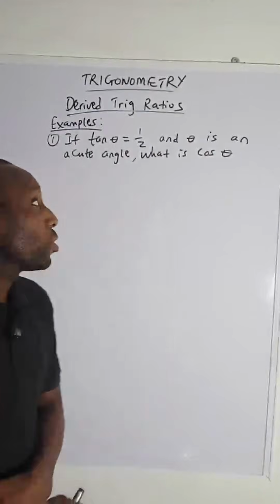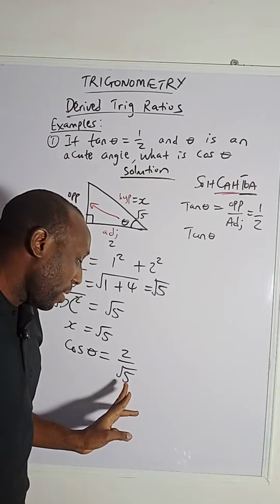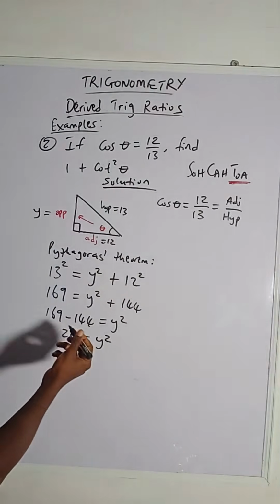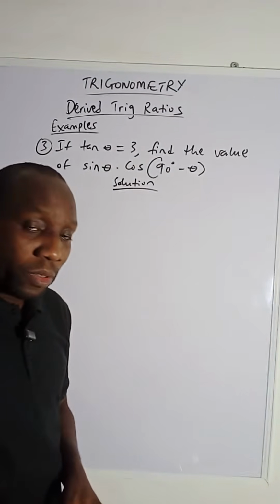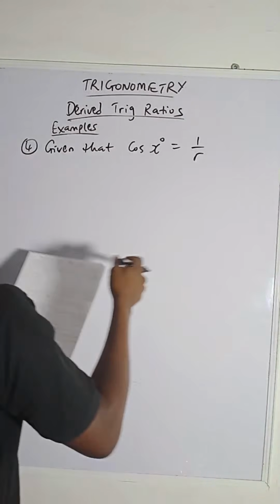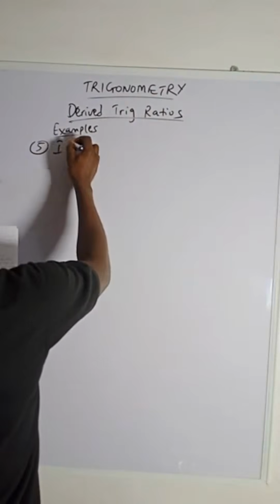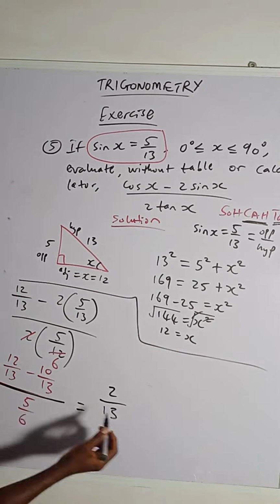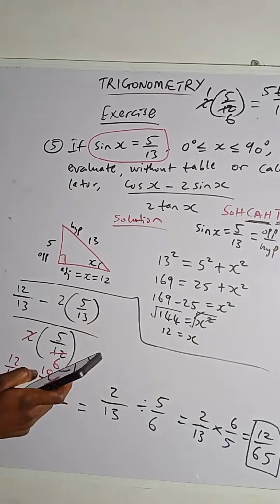Free Maths Class on Trigonometry, Lesson 4.